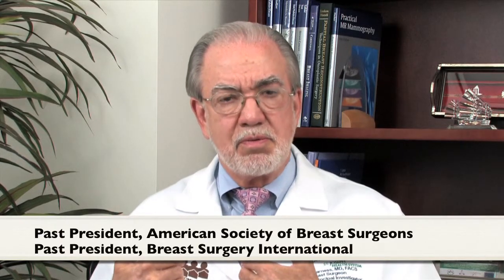Intraoperative Radiation Therapy (IORT) Explained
Dr. Harness discusses the use of Intraoperative Radiation Therapy, or IORT,  in breast cancer treatment. Learn more about IORT and where it is being used.

Click Here & Get The 15 Breast Cancer Questions To Ask Your Doctor

Breast Cancer Answers is a social media show where viewers suggest questions and topics and get answers from breast cancer experts.

This information should not be relied upon as a substitute for personal medical advice, diagnosis or treatment. Use the information provided on this site solely at your own risk. If you have any concerns about your health, please consult with a physician.